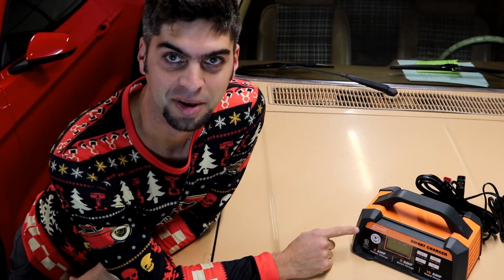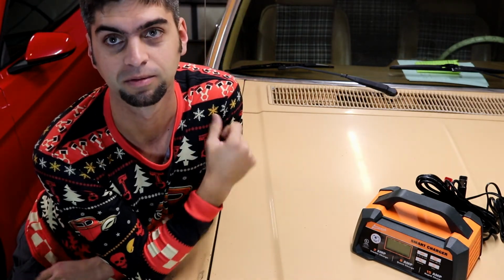Truck Owner Gift Guide - 5 Gifts for the Truck Owner 2020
Shopping for the truck owner on your list? Here's my 5 gift ideas for truck owners under $100 on this black Friday edition of Five Minute Fridays.

Products talked about in today's episode

1 - Rhino USA D-ring Shackle Hitch Receiver
2 - MBRP 5" Exhaust tip (for 4" stock exhaust)
4 - Nilight 4pc Off Road lights
5 - Battery Pack
HM - fender cover

Buy your own Str8sixfan Pistons or 30-60s-198 Tee!

Gear I shot this with (paid links):

Canon EF-S 24mm f/2.8 STM lens
Rode Video Micro